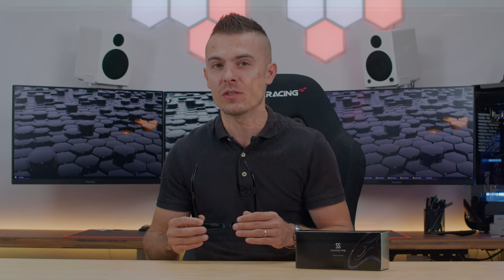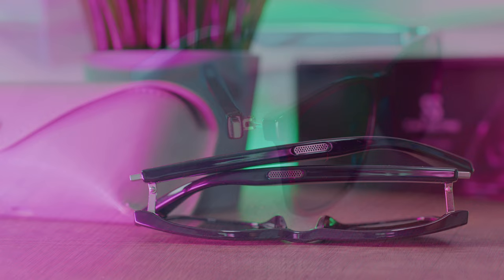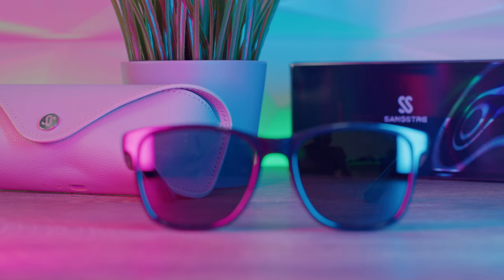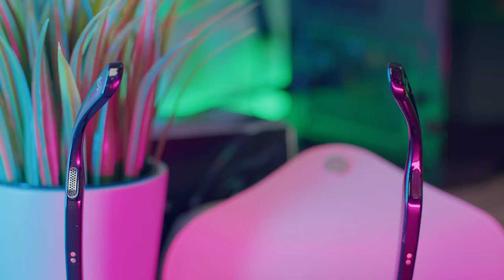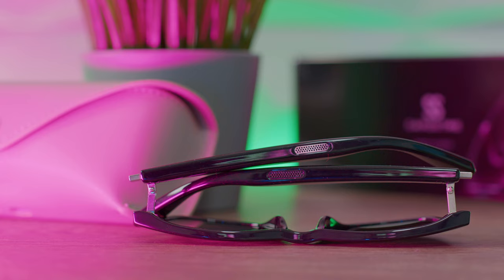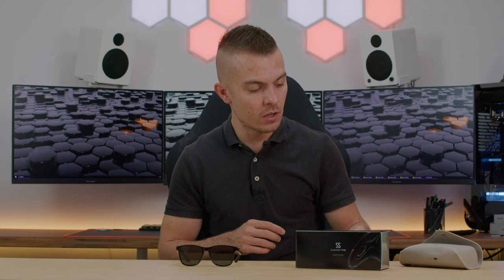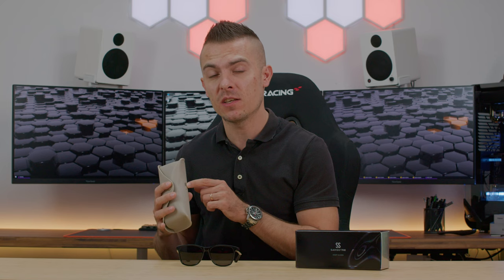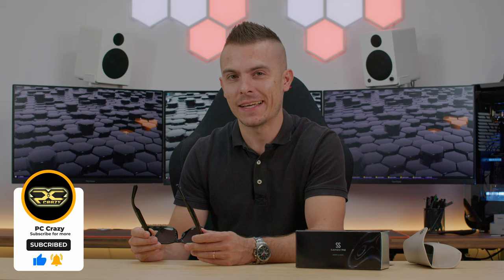SANGSTRE Smart Audio Sunglasses - II-HAYDN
In a world of gadgets, smart audio sunglasses have a special place. These are Sangstre Smart Audio Sunglasses by the name II-HAYDN. Comfortable, easy to charge with a nice case, or let's call it a power bank, which can also be taken into consideration as a protective case while you aren't wearing them. Plus, loads of other features. Check out the video to learn more.

►Sangstre II-HAYDN